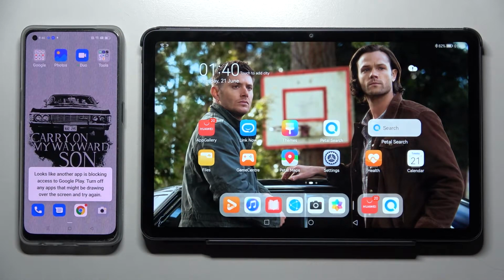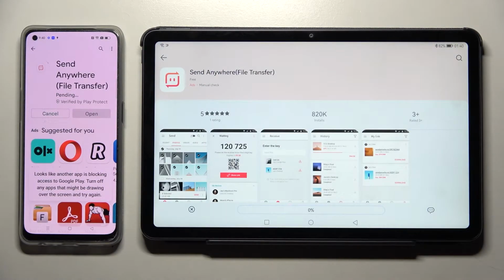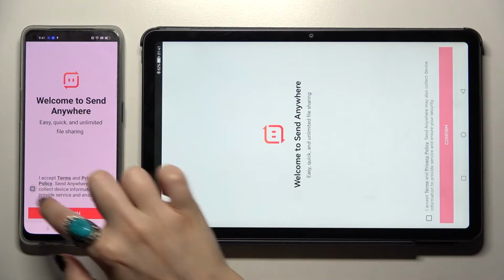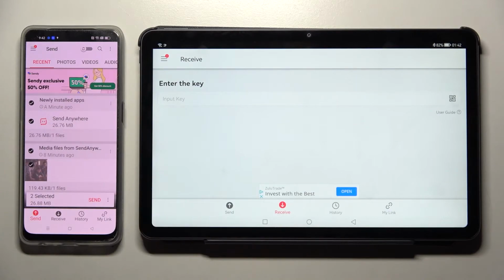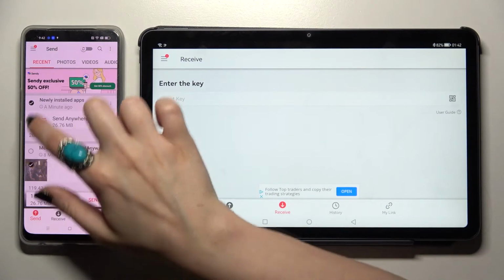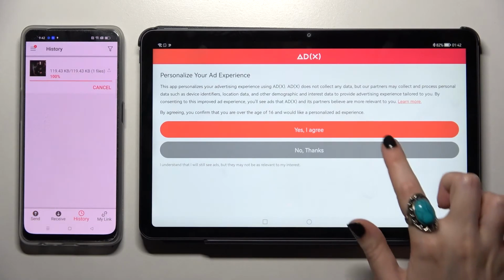How to Transfer Files from Android Device to HUAWEI MatePad 10.4 – Send Anywhere App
If you’d like to transfer files from Android Device to your HUAWEI MatePad 10.4, then here we are coming to show you how to do it! In this tutorial we would like to show you how easily you can find proper app called Send Anywhere, which will allow you to transfer the files whenever and wherever you want to. So let’s follow all shown steps and successfully transfer files from Android Device to HUAWEI MatePad 10.4.

How to use Send Anywhere app in Android device? How to download Send Anywhere on Android device? How to transfer files using Send Anywhere app? How to share data between HUAWEI MatePad 10.4 and Android device using Send Anywhere App? How to send data from Android device to HUAWEI MatePad 10.4? How to transfer files from device with Android operating system to HUAWEI MatePad 10.4?